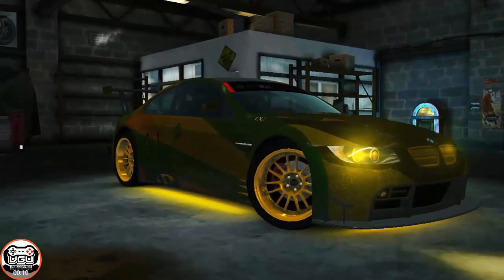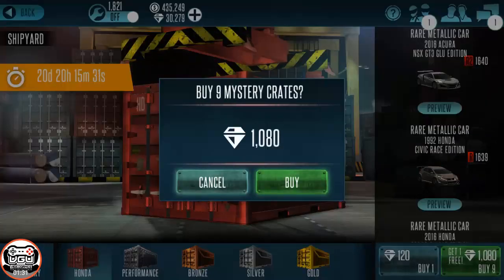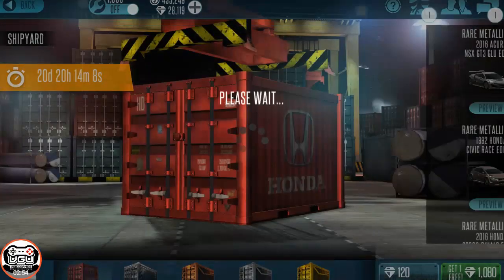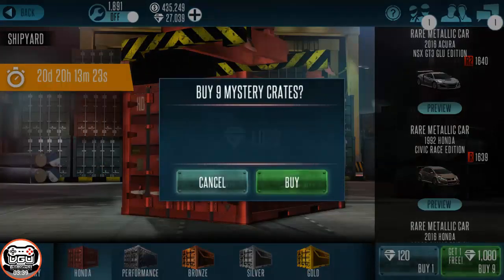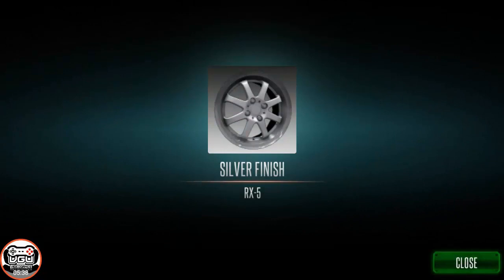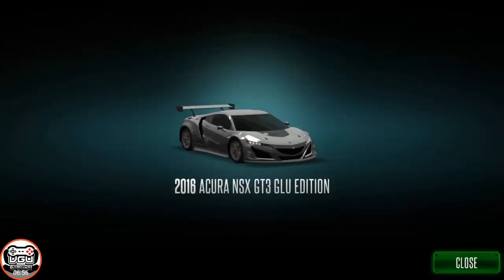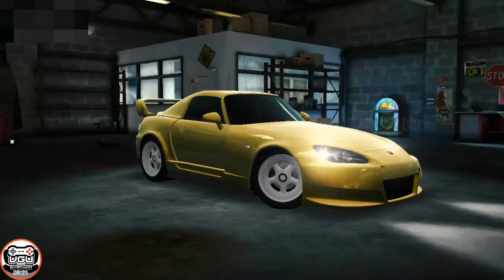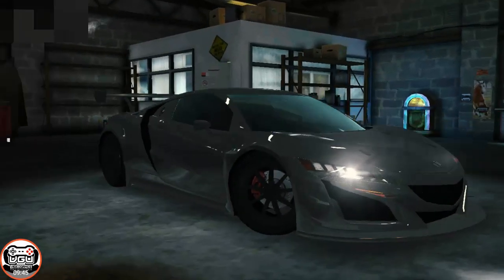VGU - Honda Crate Refresh, another 10,000 gems! Where are the chrome cars??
The journey of finding the chrome wrapped Honda vehicles continues as we have just gotten the Honda crate refresh and we have a bunch more gems ready to go. Do you want a look at what you can expect before you got and crack crates? Well VGU does it again!